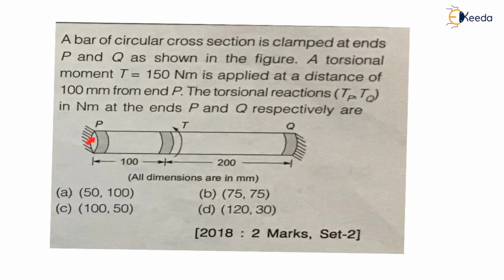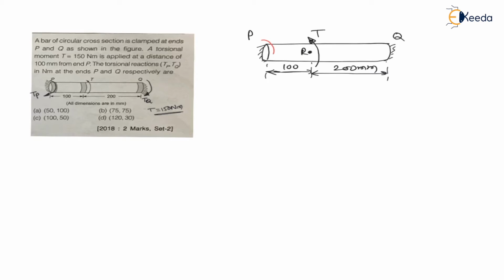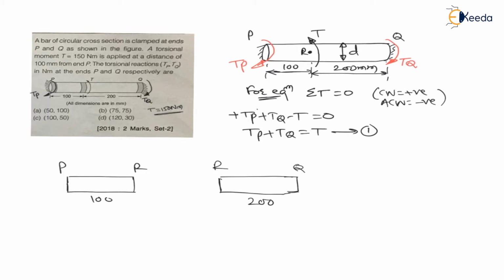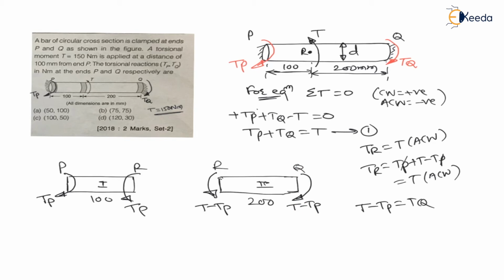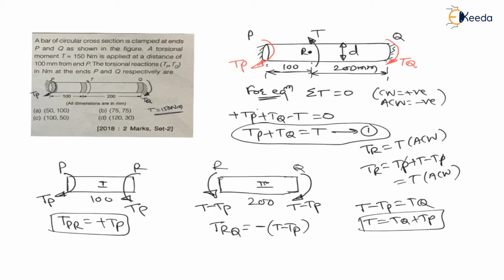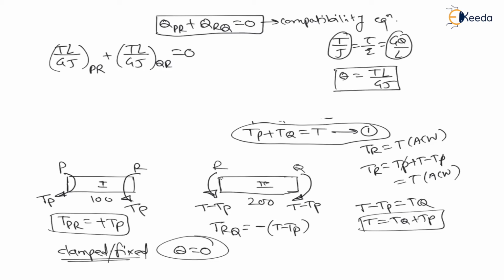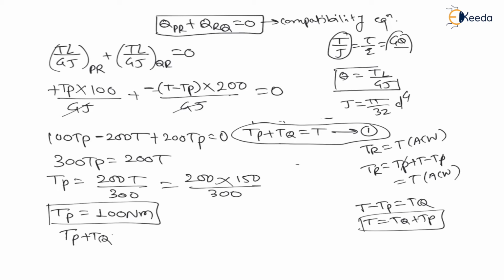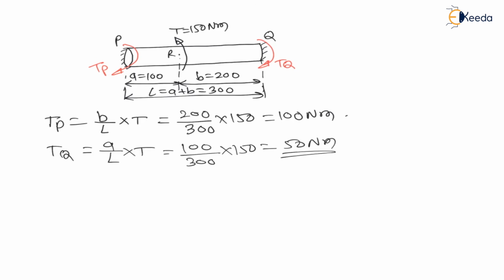Mastering the Numerical 20: Shaft Design | Design of shafts, keys and Bearings | GATE Machine Design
In this video, we dive into the intricacies of Shaft Design, covering everything from the basics to advanced techniques. Learn about designing shafts, keys, and bearings in the context of GATE Machine Design. Whether you're a student or a professional, this tutorial provides valuable insights in an easy-to-follow manner. Watch now to enhance your understanding and excel in this crucial engineering aspect!

Happy Learning.